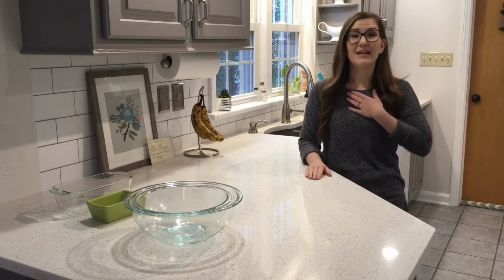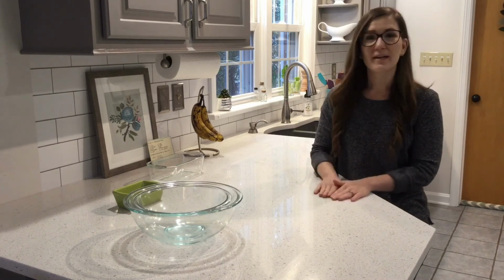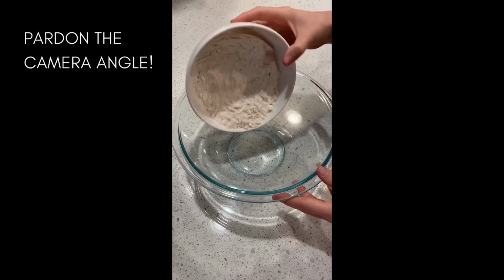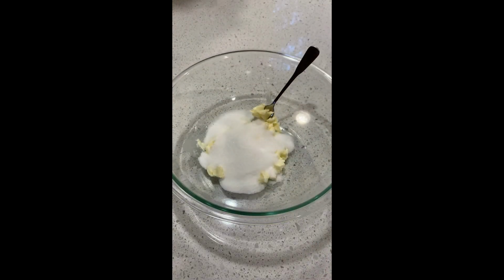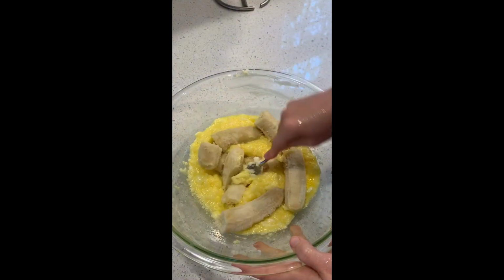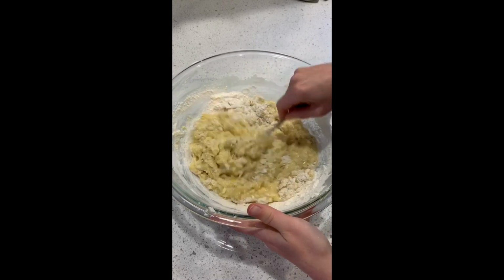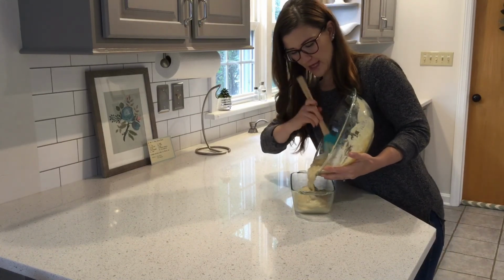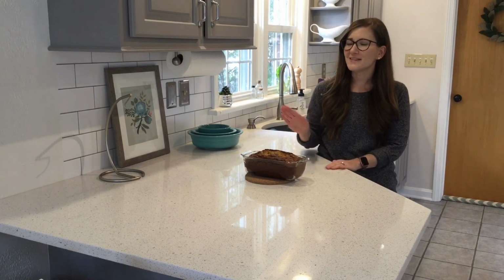Cooking @ Home with SPL - Banana Bread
Do you love to cook? Are you looking for new or unique recipes to try? Join SPL Librarians (@ home!) as we share some of our favorite recipes and try out new ones.

We're making a delicious, super moist and buttery BANANA BREAD this week.